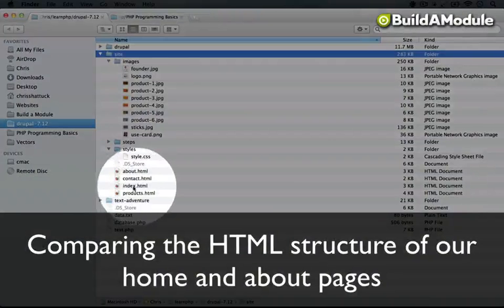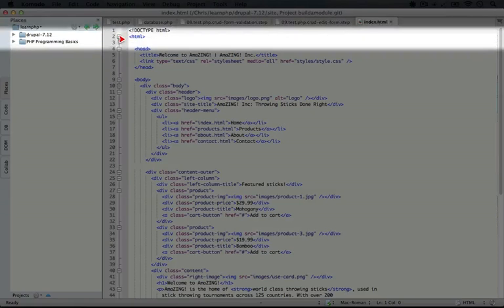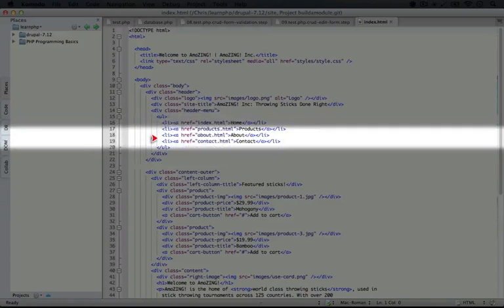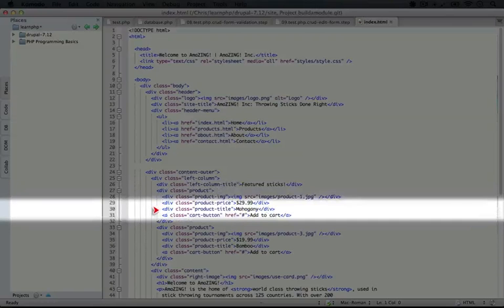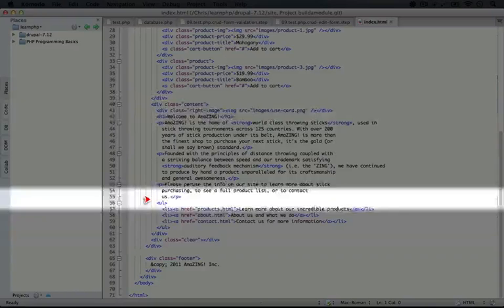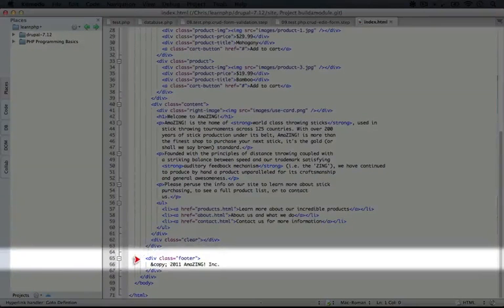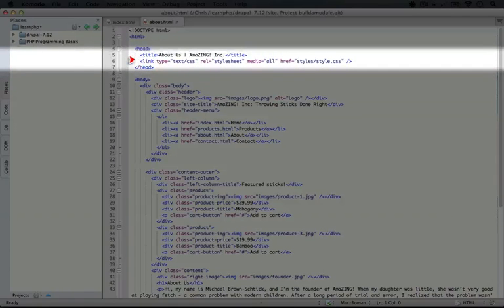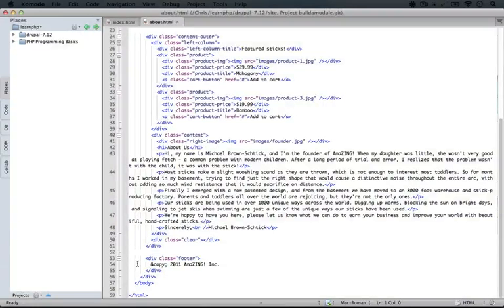147. Comparing the HTML structure of our home and about pages (a Drupal how-to)